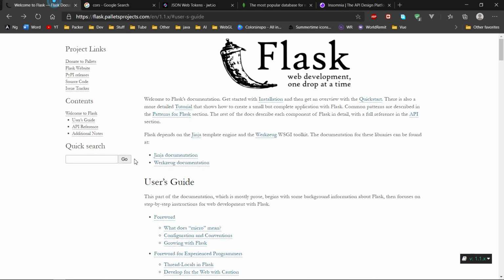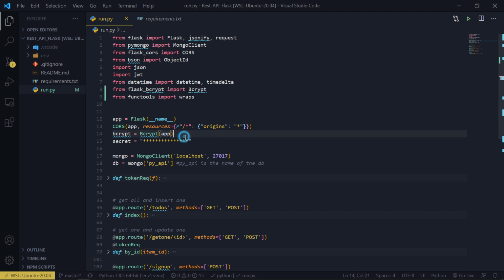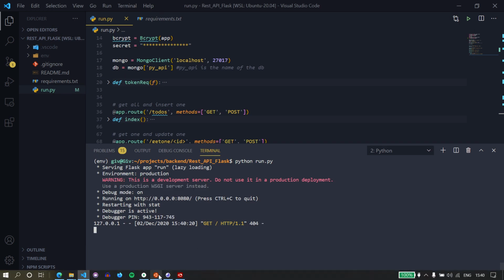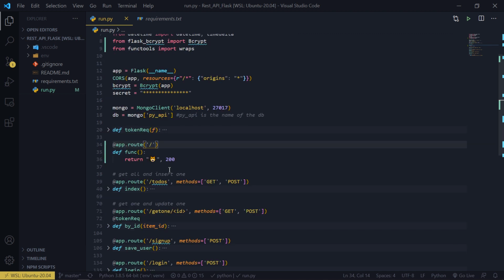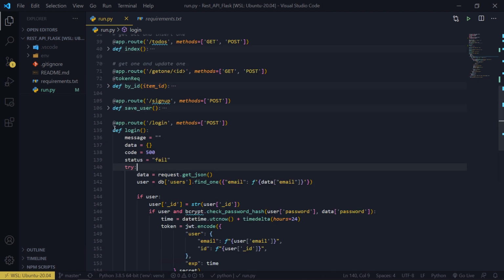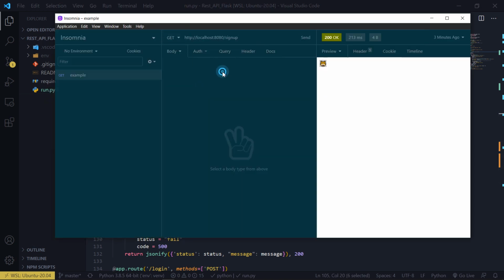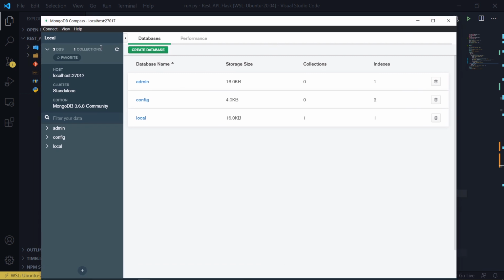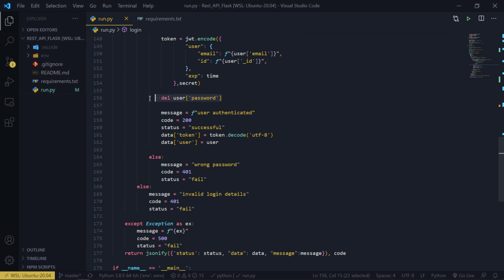Web API's Best Practice | Flask Python, Mongodb, JWT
This is not an intro to python or flask
Just some best practices you can use when creating web API's